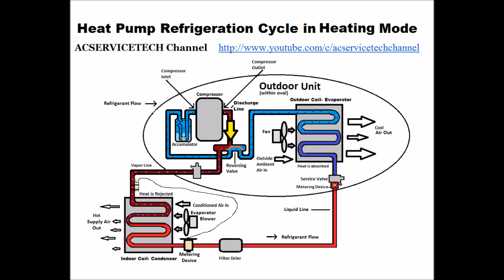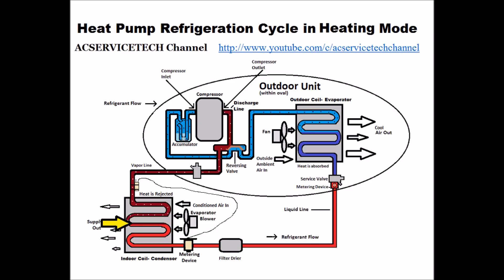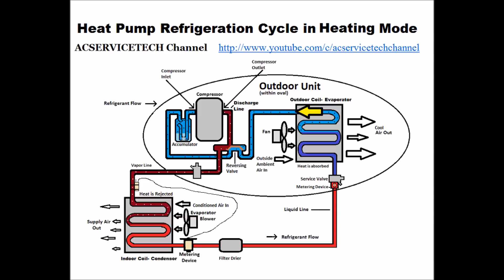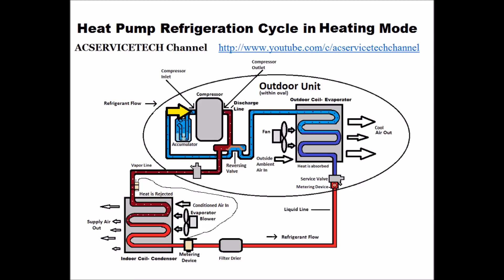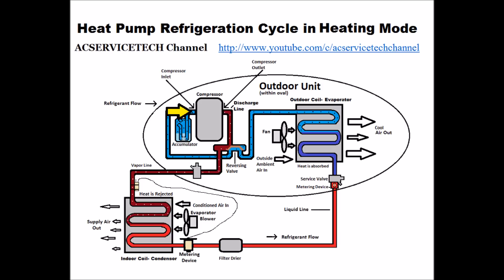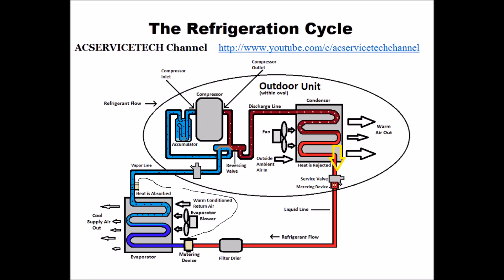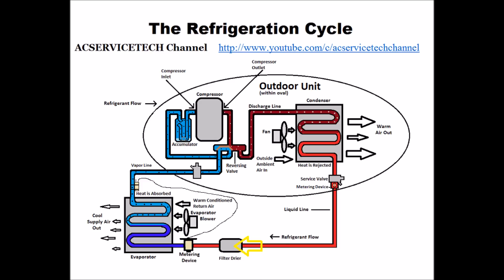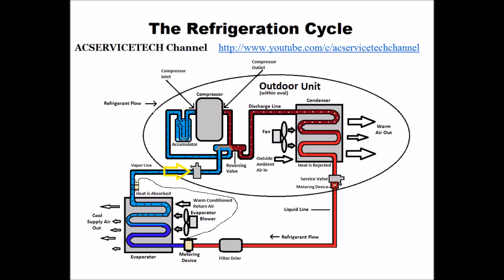HVAC Superheat and Subcooling Explained! Understand the Concepts Step by Step!!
In this HVAC Video, we go over the Superheat and Subcooling Process during the Refrigeration Cycle on a Heat Pump. Understanding these concepts is very important to the technician's troubleshooting ability. We examine the unit in Heat Mode and discuss the purpose of Superheat and how you need to make sure that you have Subcooling so that the metering device has a solid column of liquid going to the orifice or txv. We discuss the refrigerant flow and what is really happening. I go over where the refrigerant is absorbing and rejecting the heat as well as many tips along the way. The accumulator's job is discussed in detail as well. Supervision is needed by a licensed HVAC Tech before doing this as Experience and Apprenticeship garners Wisdom and Safety.